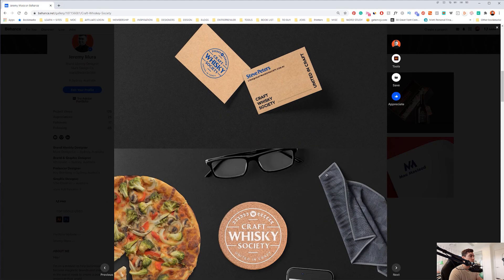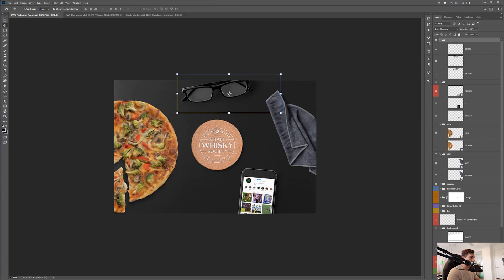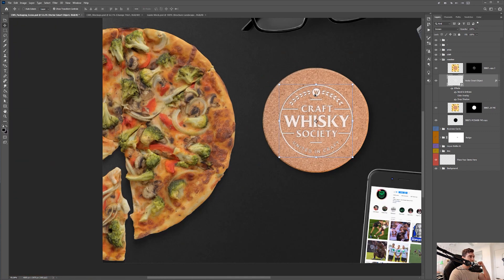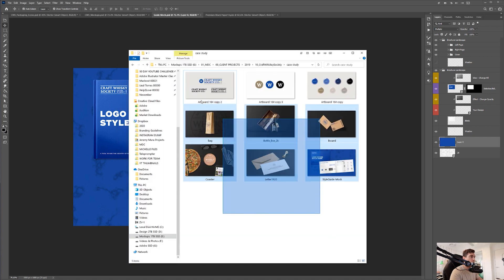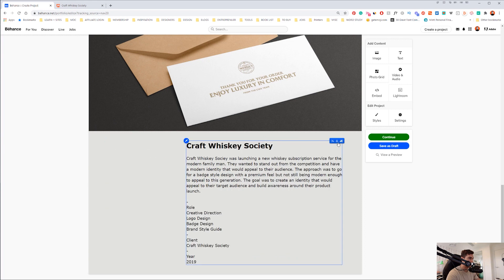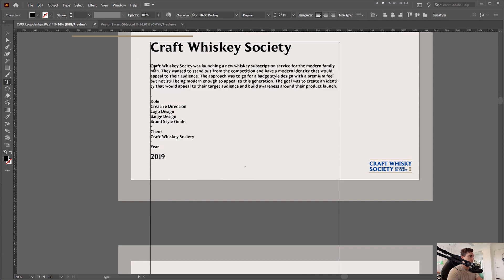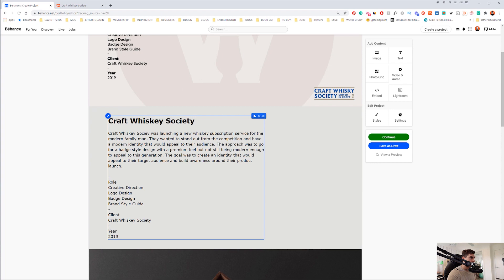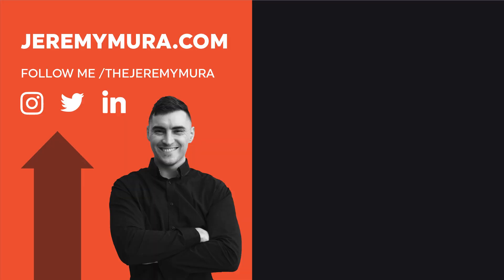Behance Case Study Tutorial and Tips 2020!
Behance is the best place to show your portfolio and find amazing inspiration. I sue it daily to find some cool pieces of design work and get inspired. I show you how I create my case studies in a simple way to make it look great and professional.